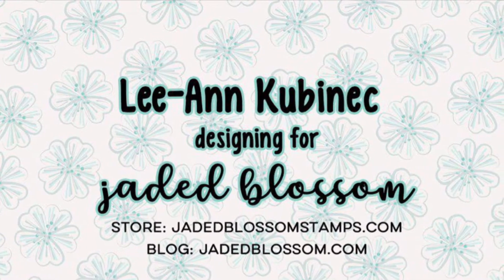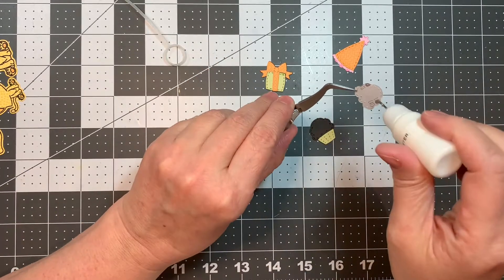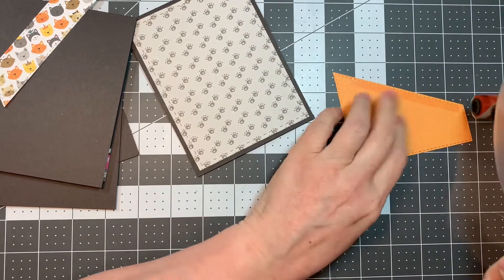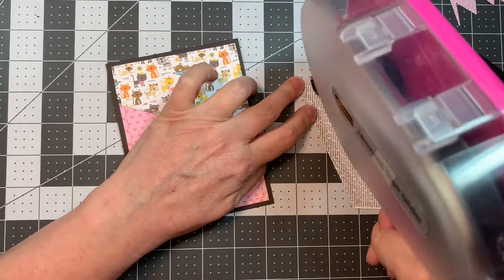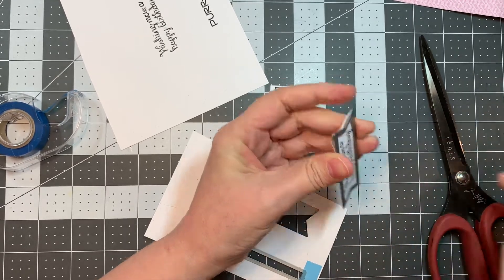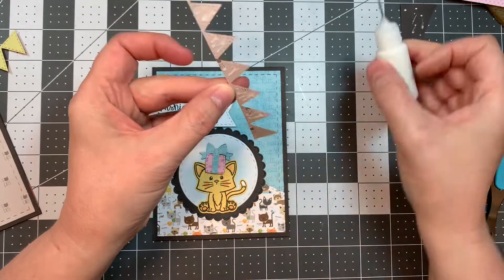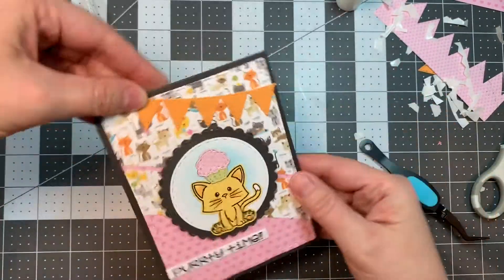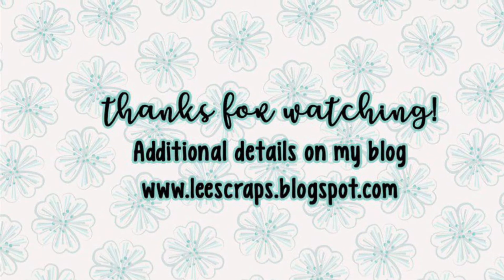Purrty Time!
I make a cute set of cat themed Birthday cards using Jaded Blossom's Card Layer dies 2 version B, Card Mat dies, Mew Did It stamp set, Meow and Forever stamp set, Mini tag dies 3, Sentiment Strip dies and their Stitched and Scalloped Circle dies.